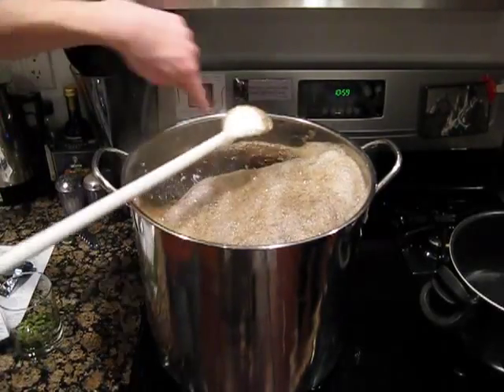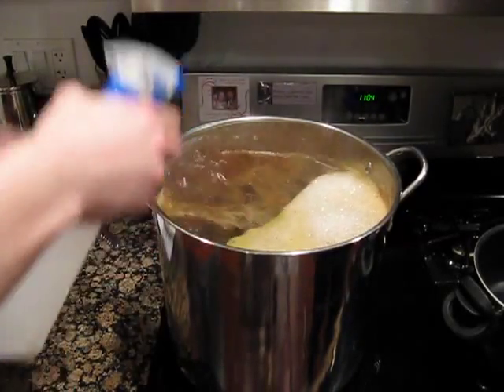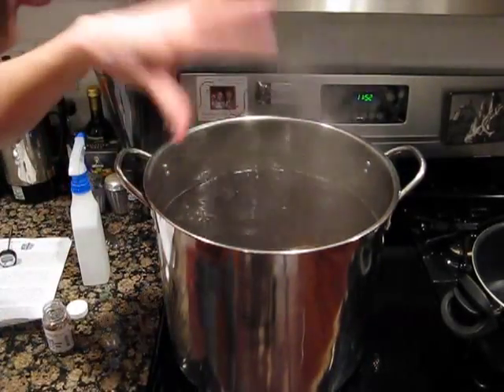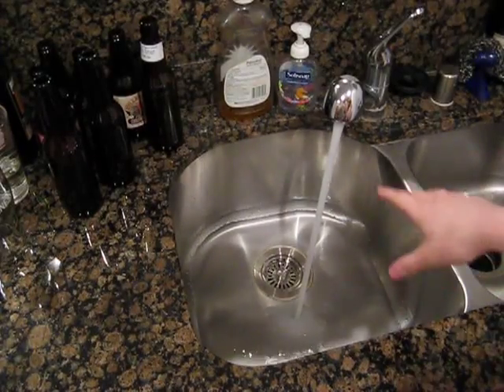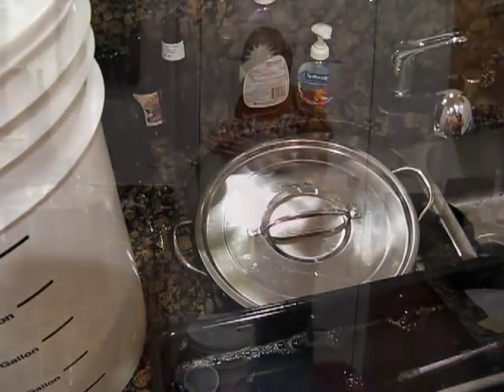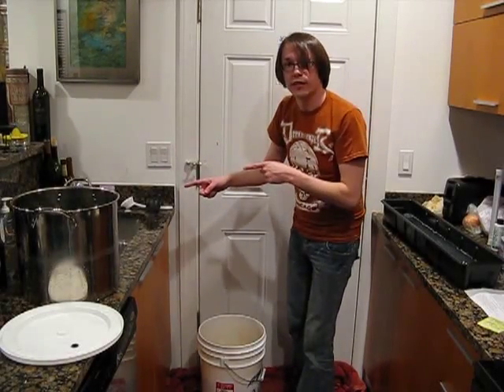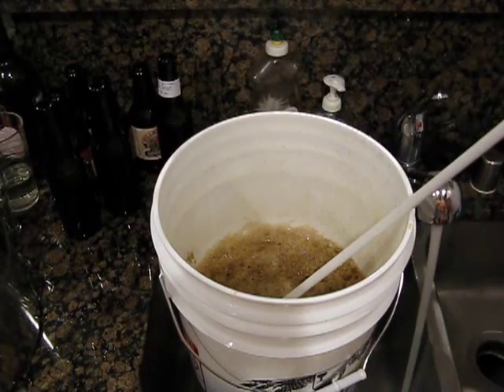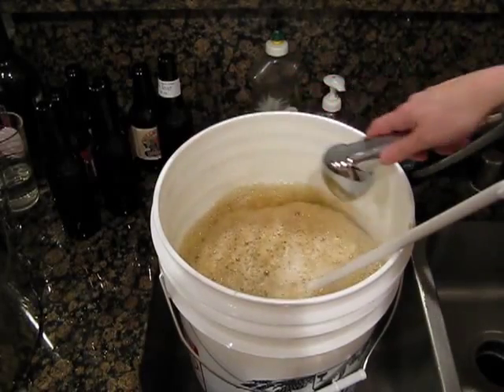Home Brewing a Java Stout With Joe (Part 2)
This is the second video of a 6 part series showing you how to brew a Java Stout from the Midwest Supplies Peace Java Stout kit.  In this video, we add our Challenger bittering hops, boil the wort, add Irish Moss (the fining agent), add our Tettnang aroma hops, cool the wort, strain the wort to get the hops out, and add some extra water to get us up to a full 5 gallons.